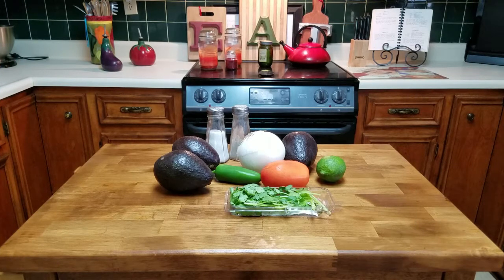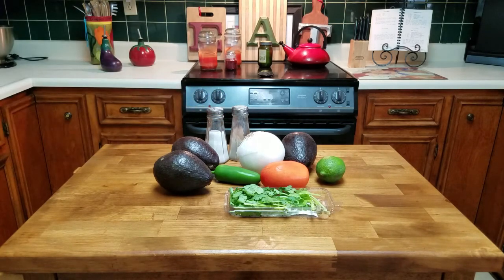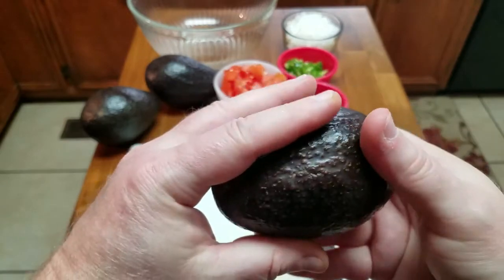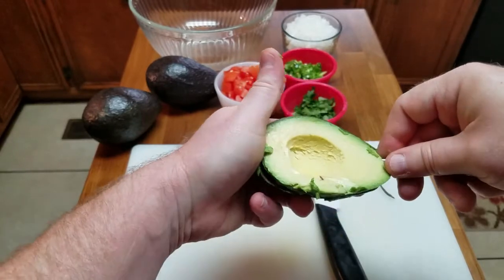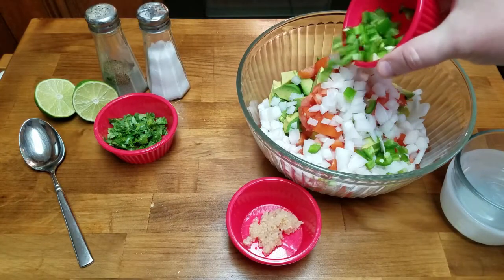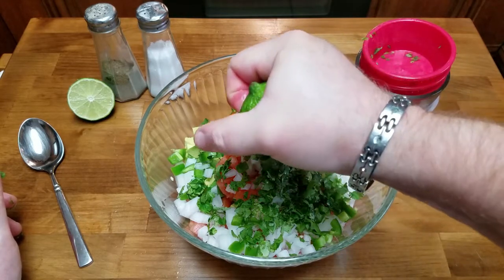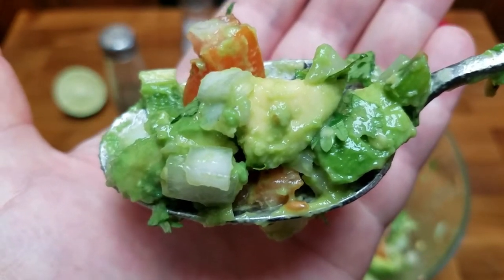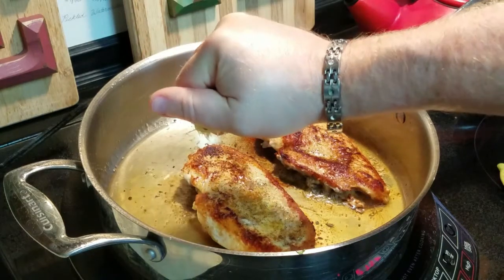Avocado Salad With Sauteed Chicken Breast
Amazingly aromatic and delightfully tasty, this avocado salad will be a hit for your family and friends throughout the year.  Pairs well with chicken and fish.  A mouth watering treat with chips or on its on.